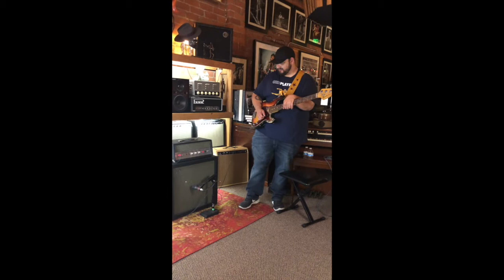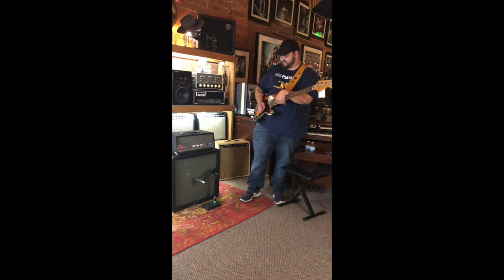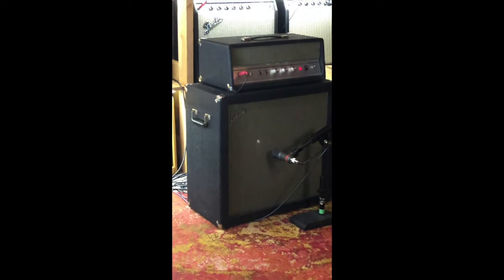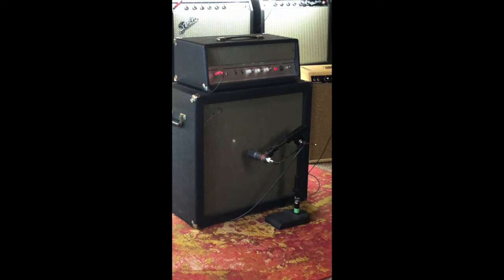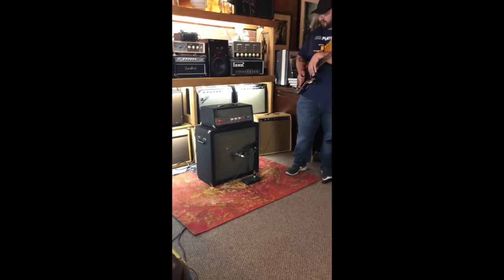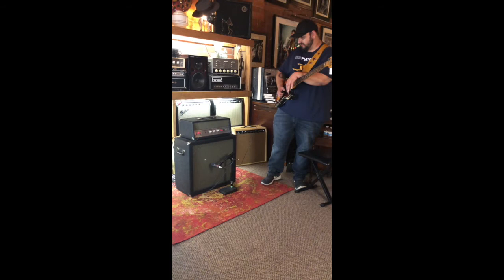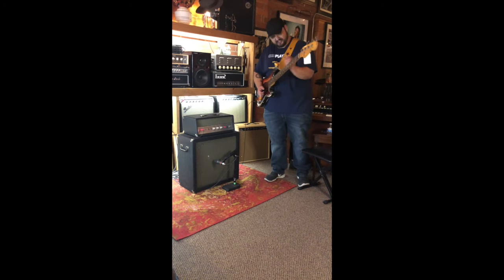Vintage Lafayette Bass Amp Head & Cab - Featuring Travis Carlton on Bass!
Check out this Vintage Lafayette Bass Amp   Head & Cab - Featuring Travis Carlton on Bass! A great vintage sound at a great price!